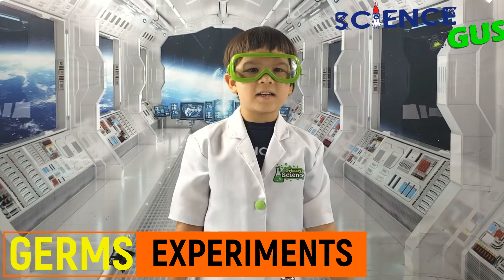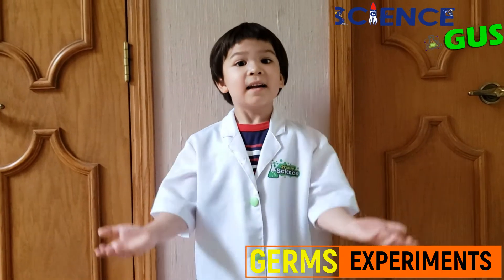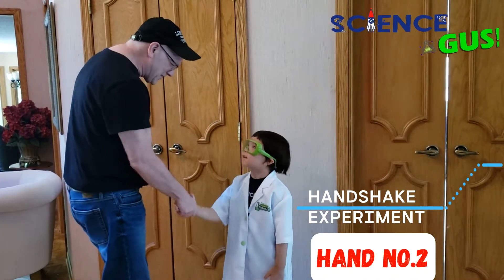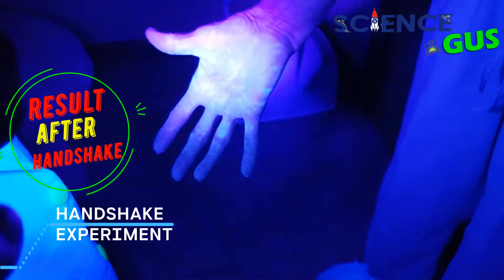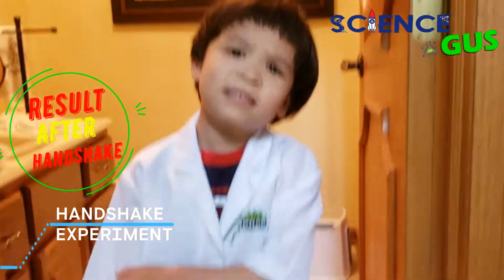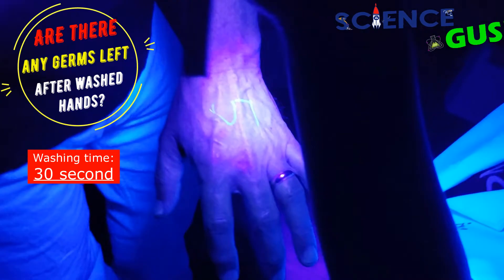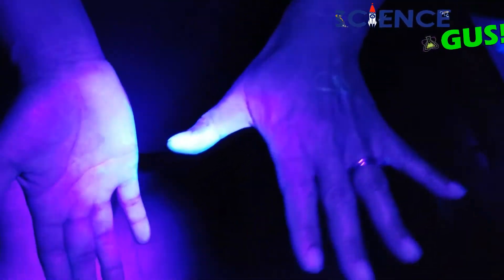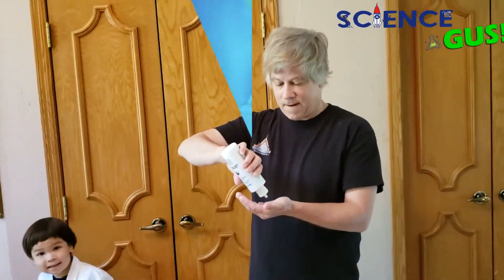Unbelievable! Germs spread experiments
Science Gus never thought he can spread germs to so many people by just doing handshake or hand something to other people.
Watch how many germs left after each person washed their hand and how long does it take to remove all germs from their hand.
Here are the items we bought for experiments:
1. Glo Germ Gel 8 Ounce
2. Escolite UV Flashlight Black Light, 51 LED 395 nM Ultraviolet Blacklight Detector for Dog Urine, Pet Stains and Bed Bug
If you like his video, please be sure to click the “Like” button under his video.
Because we want more fan like you to keep us going.